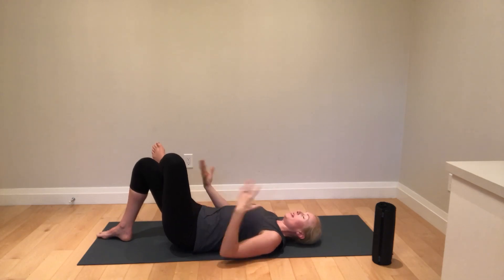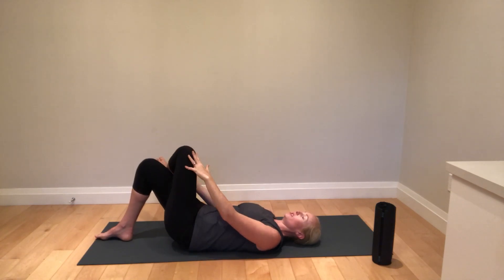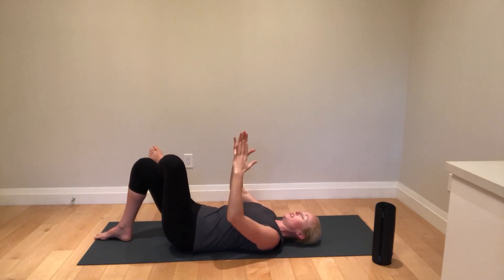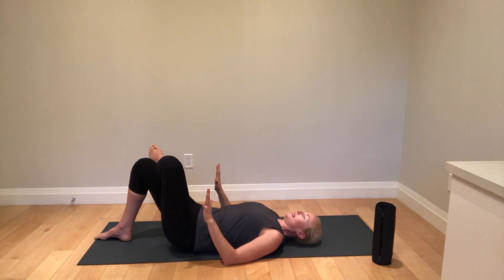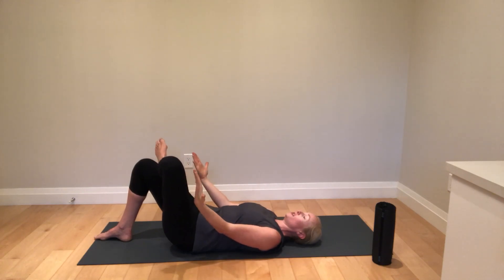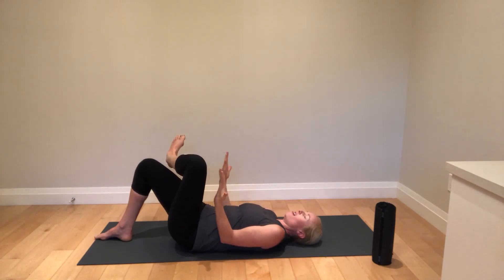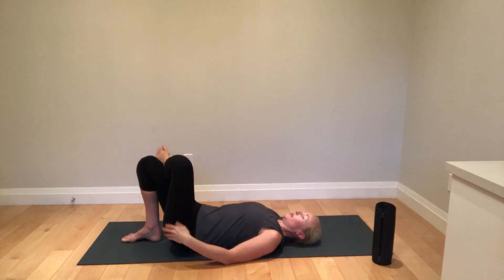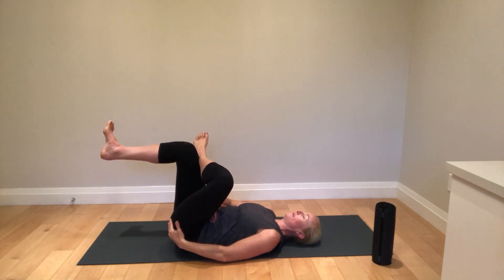hip ER PAILs RAILs